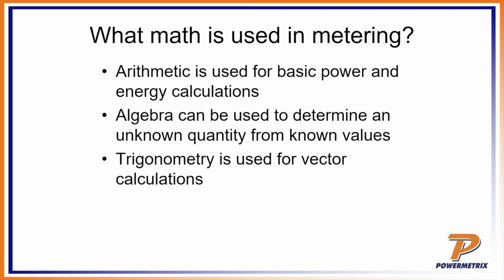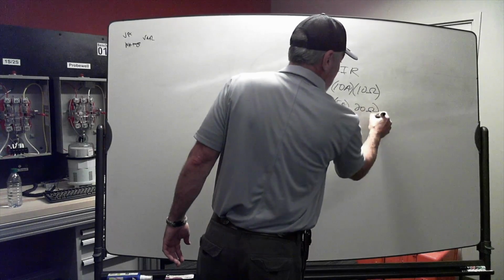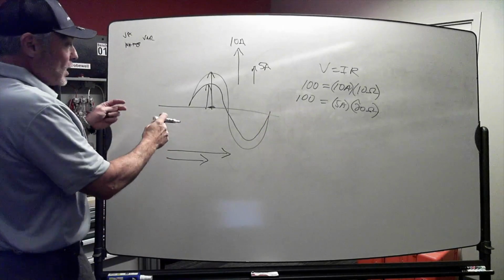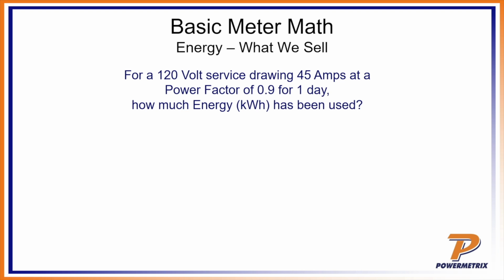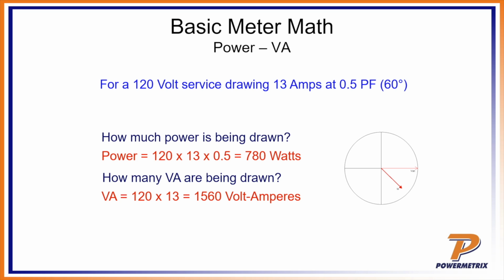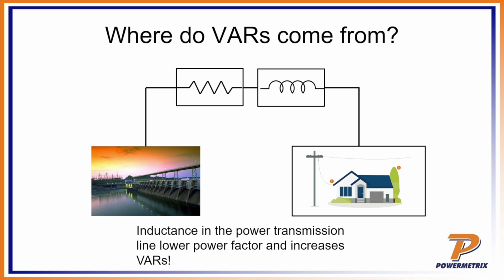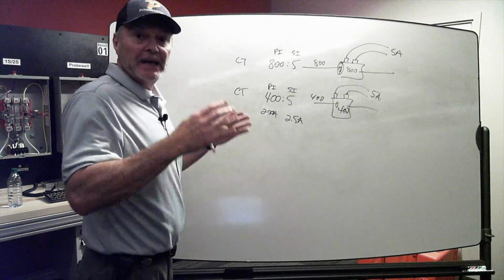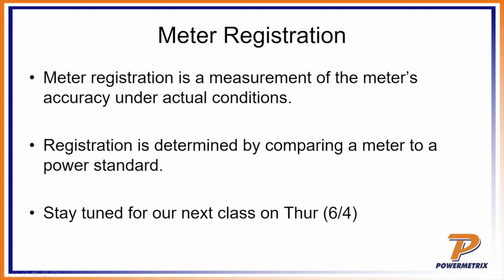Basic Meter Math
PMX Meter School: Basic Meter Math

PMX Meter School Series 2 kicks off with Basic Meter Math. During this session, we will cover mathematical formulas (with a little bit of algebra) for basic power, energy, and meter registration calculations. Additional sessions will include Intro to Meter Testing, Four Quadrant Metering, and an ANSI C12 Update.

This series will be a great chance to catch up on the free training session you may not have been able to schedule, an excellent starting point for some of your more recent hires, or a good refresher for some of the more seasoned pros.